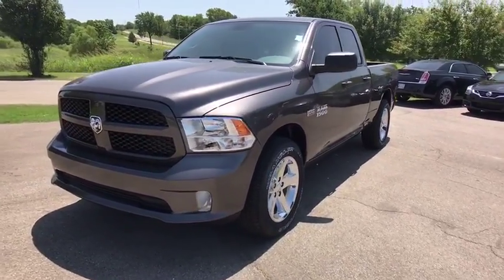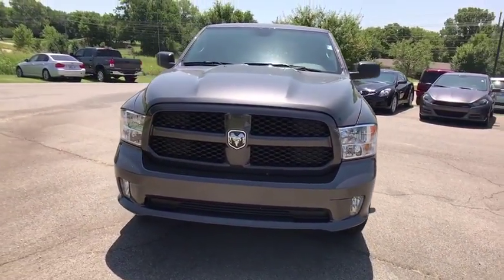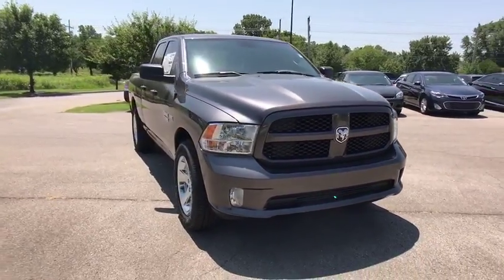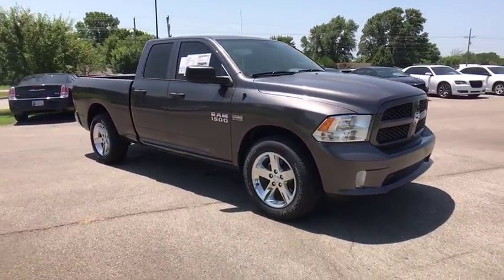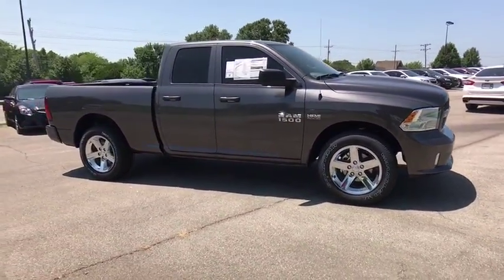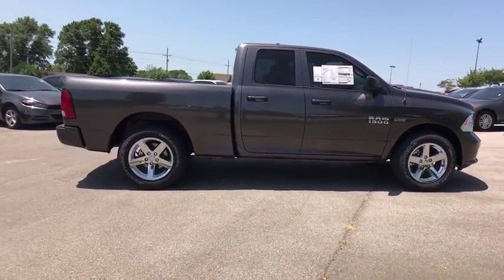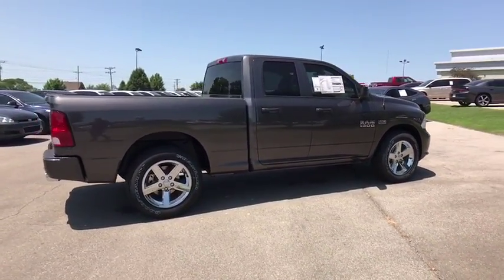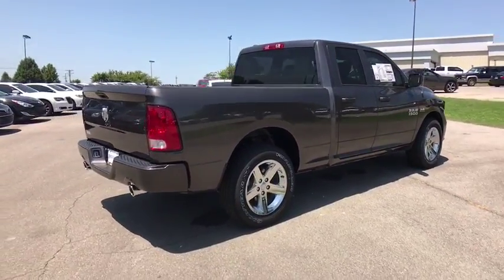2017 Ram 1500 Broken Arrow, Pryor, Tulsa, Oklahoma City, OK, Wichita KS R703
Bartlesville CDJR
3250 SE Washington Blvd

Recent Arrival!br$8,385 off MSRP! 2017 Ram 1500 Express 4D Quad Cab Crystal Metallic RWD 8-Speed Automatic HEMI 5.7L V8 Multi Displacement VVT